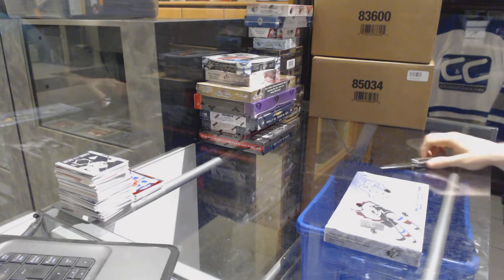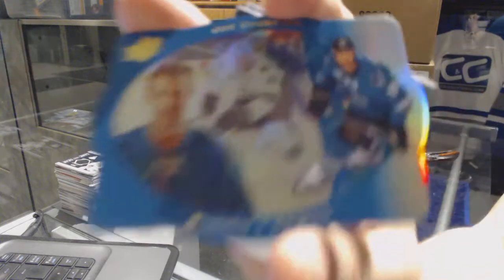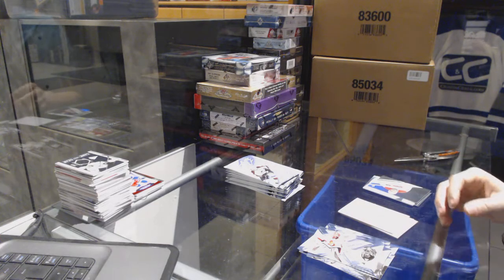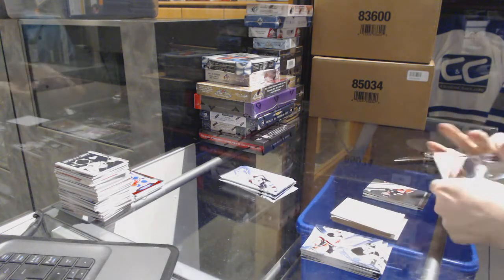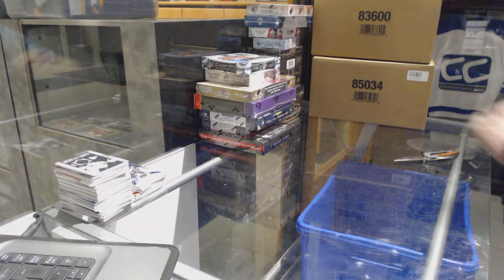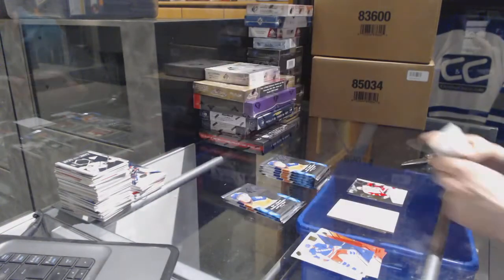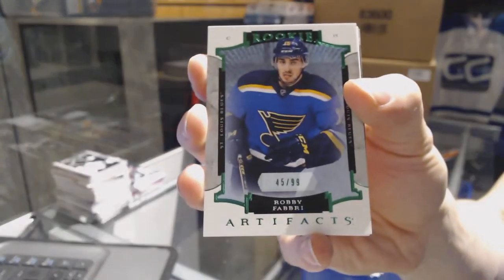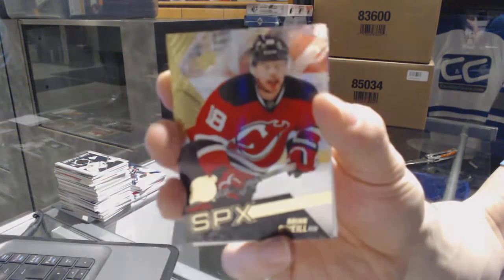13-14 UD SPx & 15-16 UD SPx Hockey Box Break - C&C GB #7000